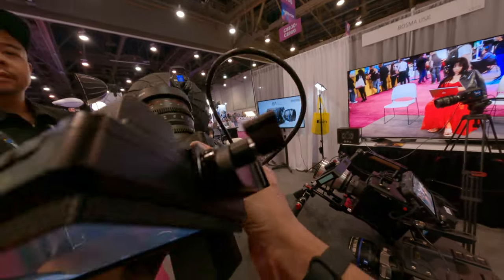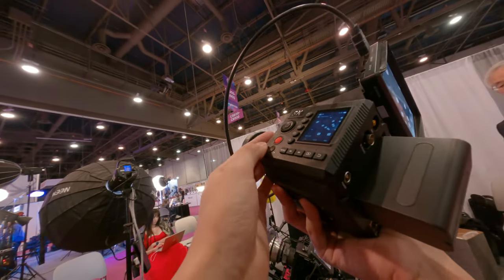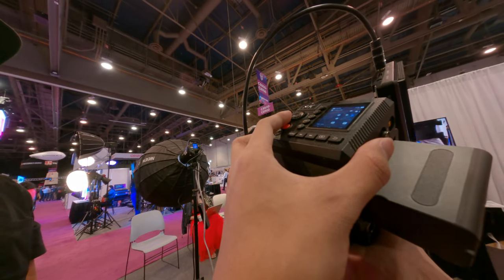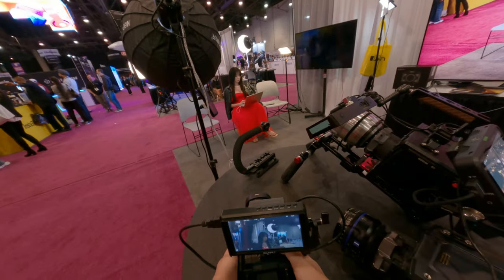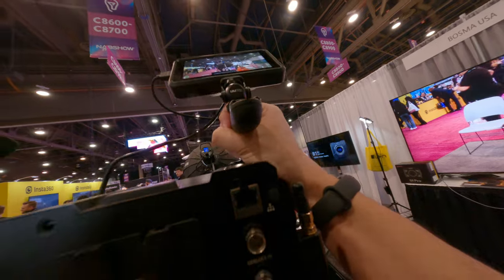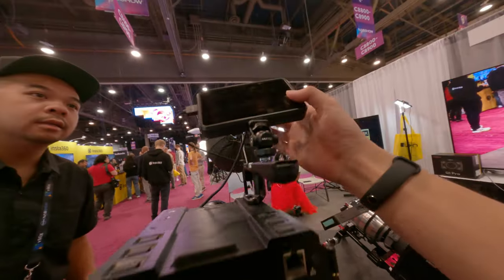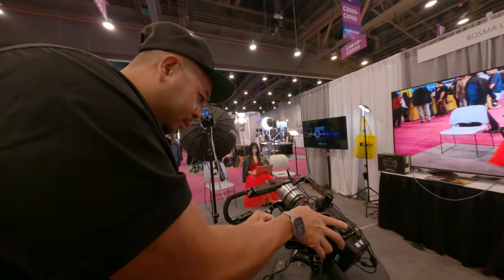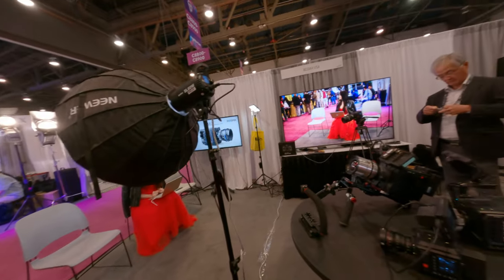Bosma 8k cameras Hands On with just okay video quality prototype talking nab